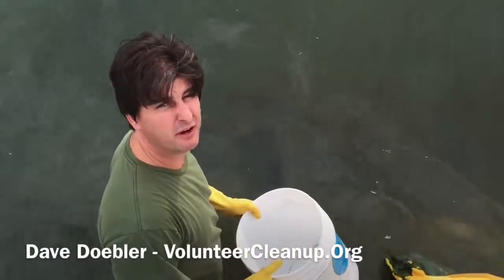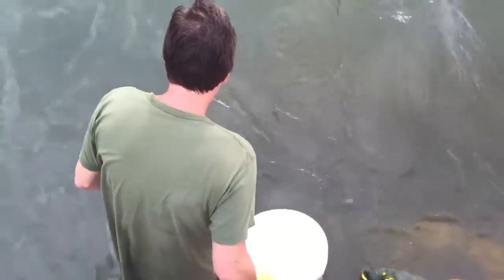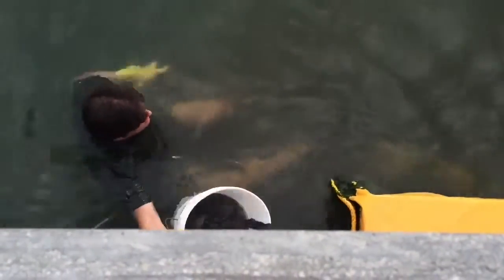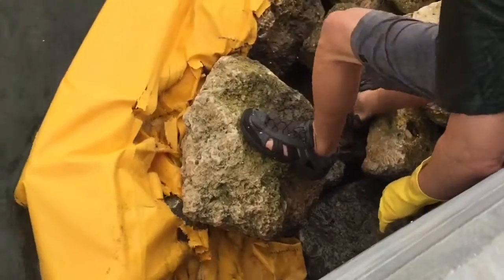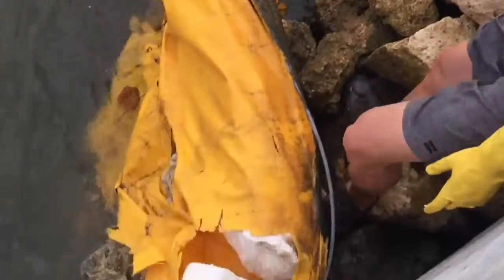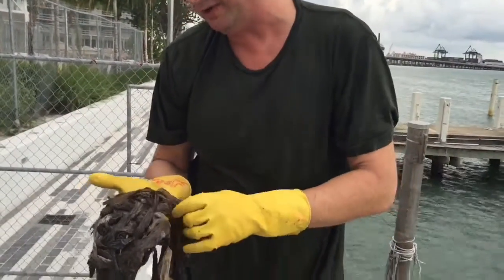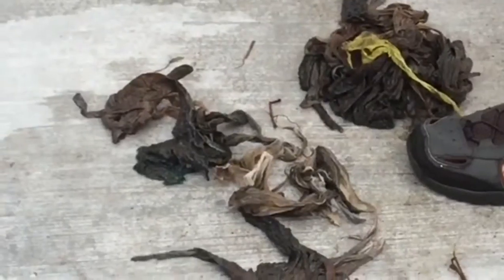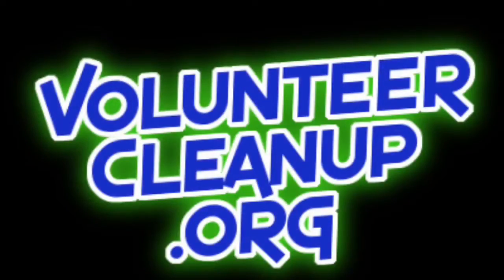Trash Pollution at Miami Beach Pump Station outfall - short version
Storm drain systems carry tremendous amounts of trash and debris out to the bay. Miami Beach has implemented new pump stations with new pollution controls, but plastic bags pose a unique challenge. Here you can see that plastic bags make it past the pollution contols and get caught up in the outbound manatee grates that prevent sea life from entering into the systems.